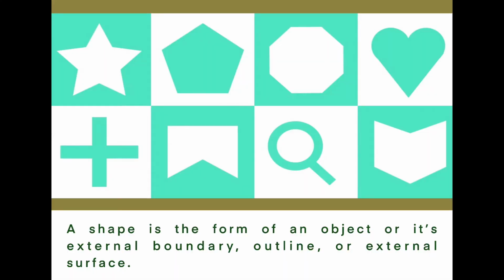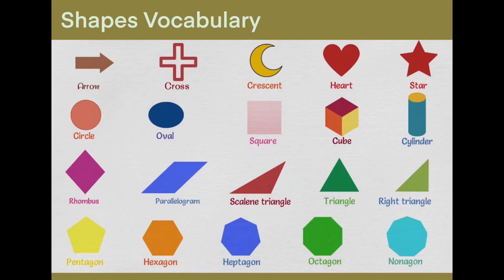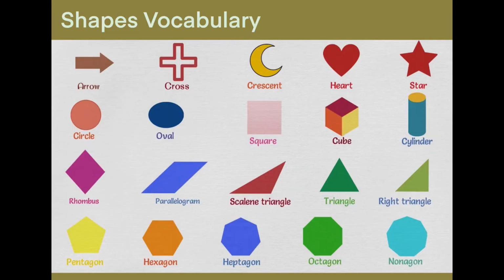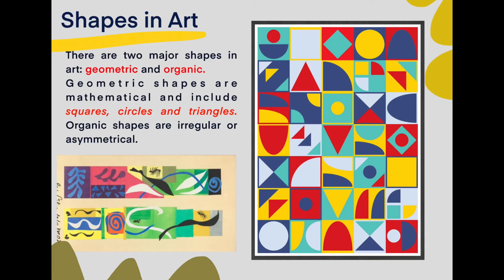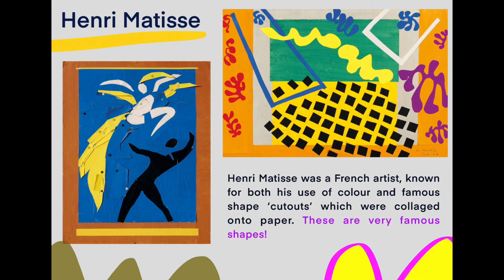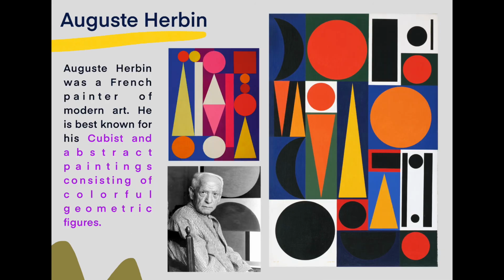Shape! with Miss.Evans - Online Lesson!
In this lesson, I teach you more about shape, which is one of our formal elements. You will complete a main task to create a shape illustration that explores both shape and colour 🌟 🎨 Good luck!